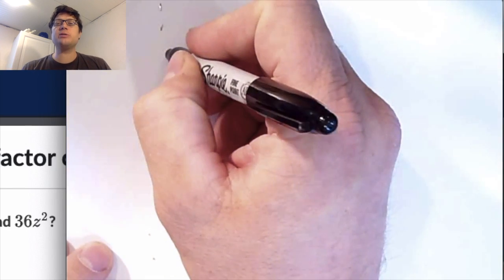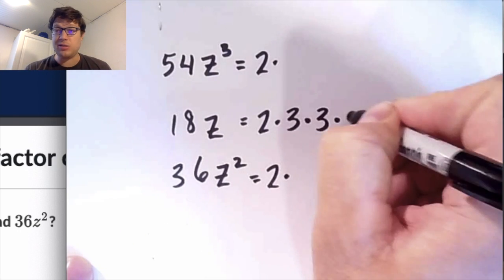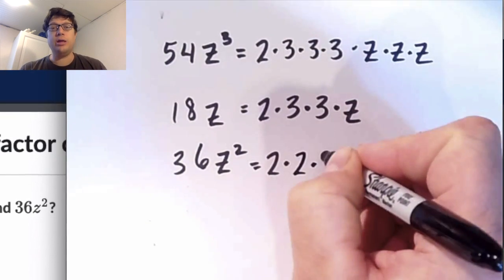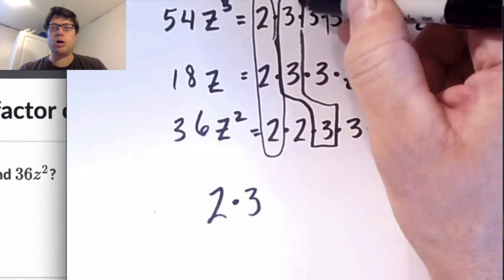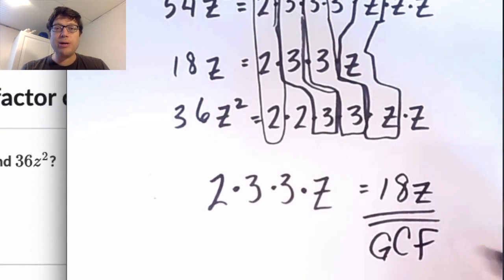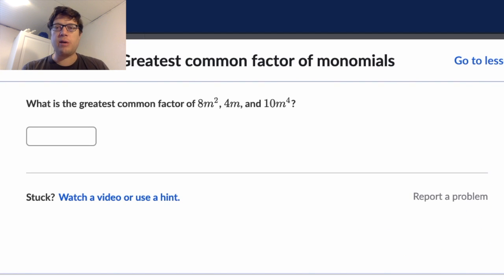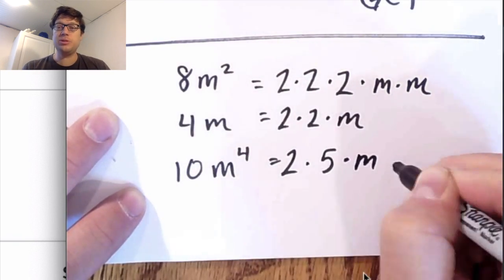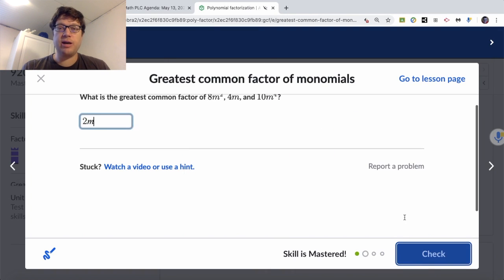Greatest common factor of monomials